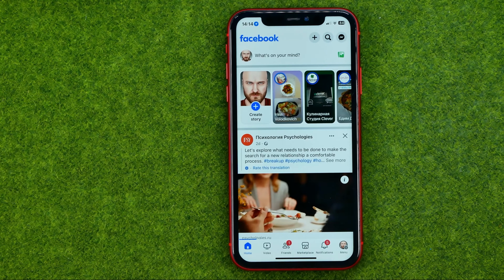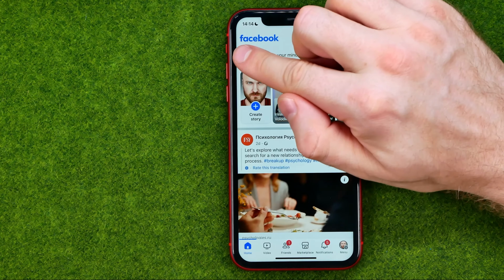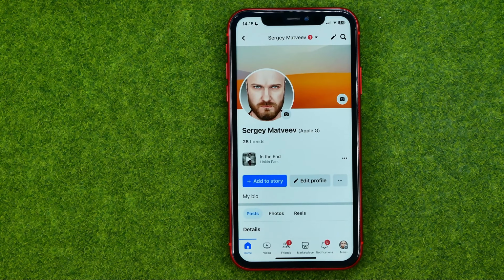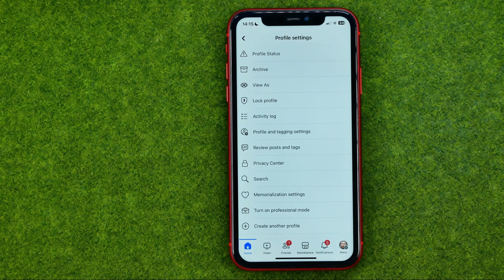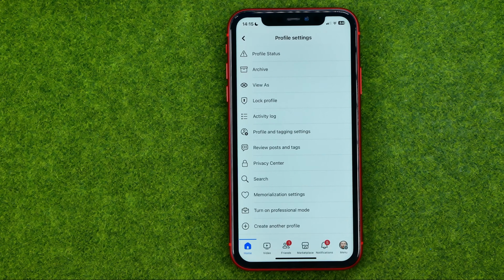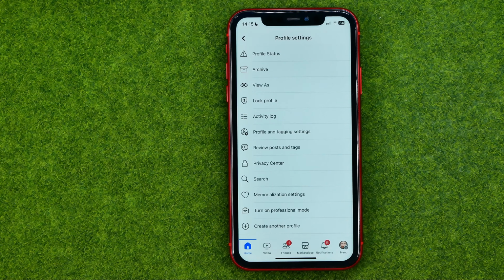How to Erase Likes on Facebook - Full Guide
If you are looking for a video about how to erase likes on facebook, here it is!
In this video I will show you how to hide likes on facebook. Be sure to watch the video to the very end.
You will learn how to delete likes on facebook. That's easy and simple to do from your phone.